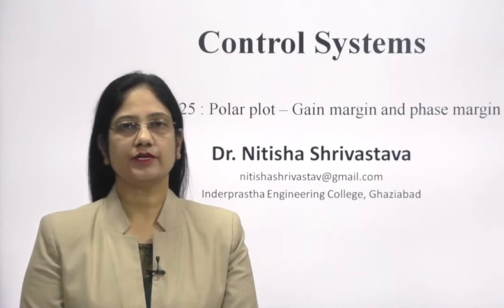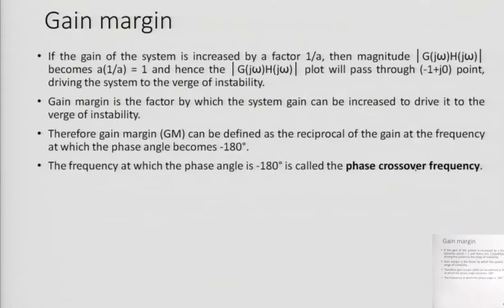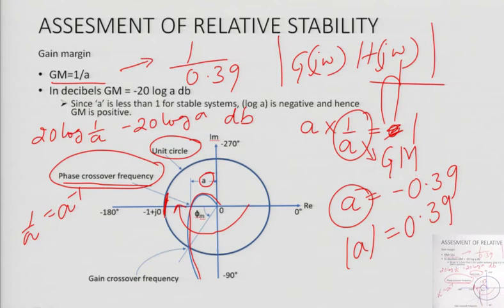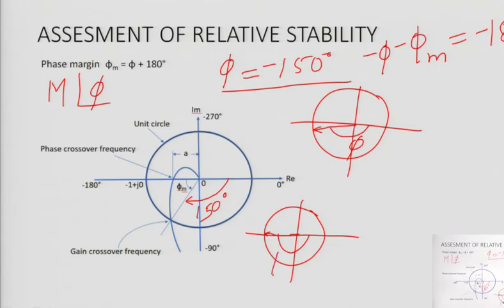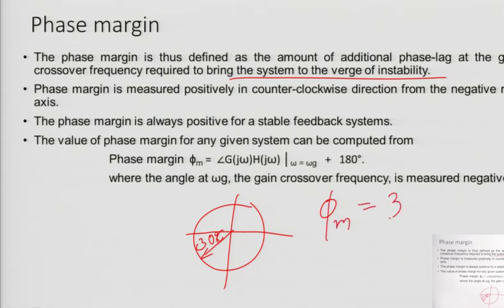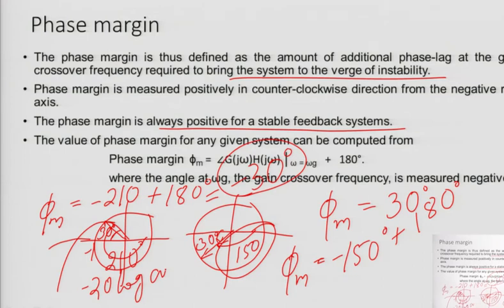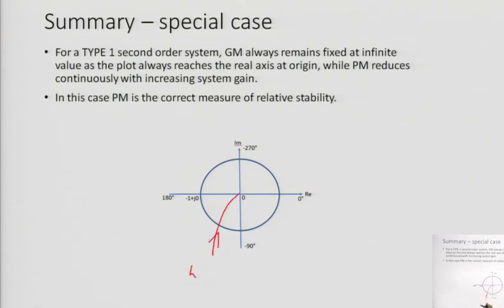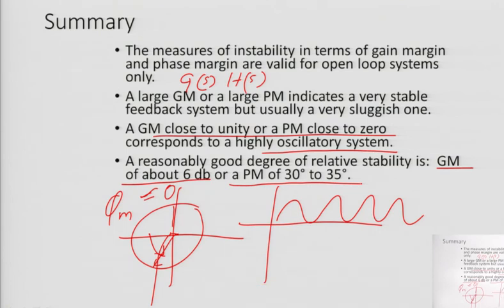Polar plot Gain margin and phase margin